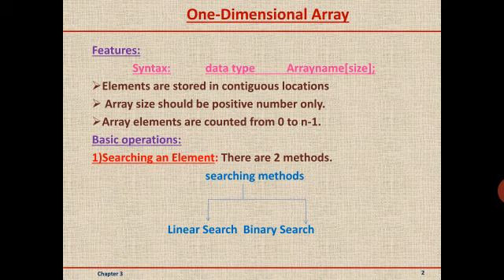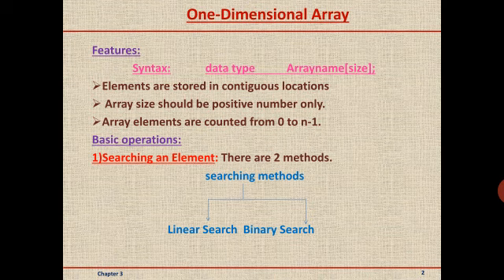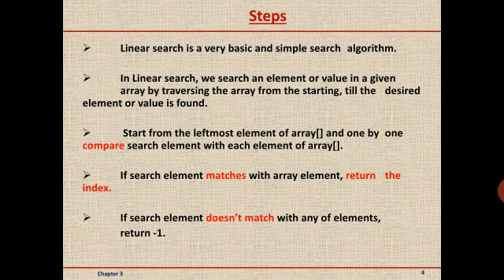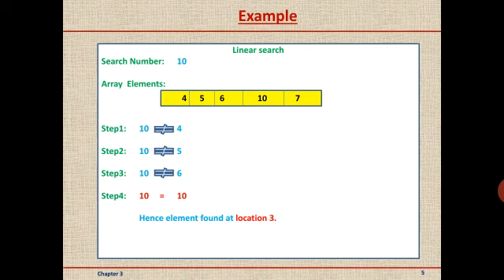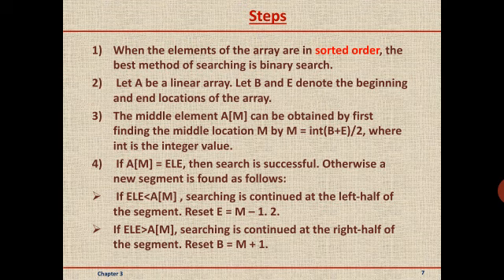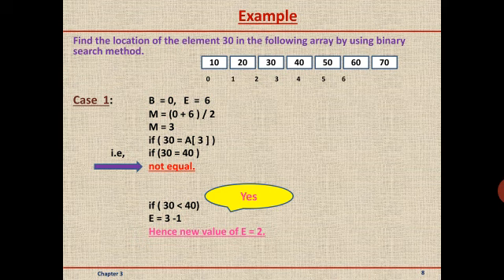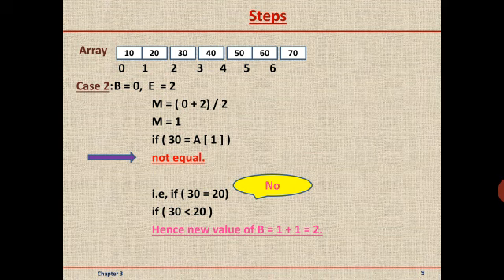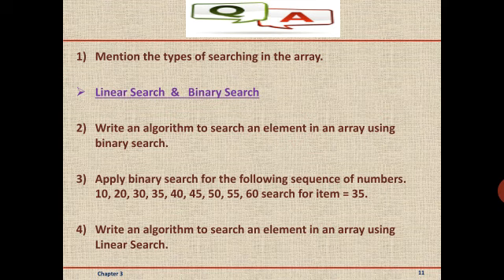By Prof U. S. Bhandiwad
Data Structures Contd..